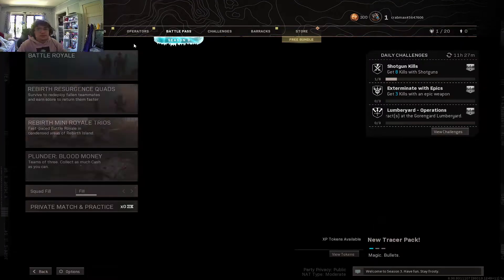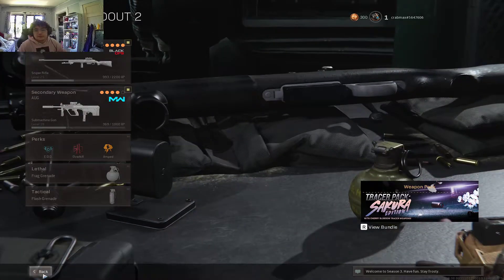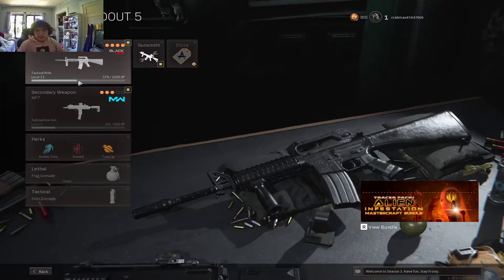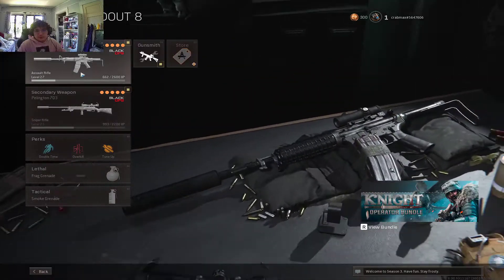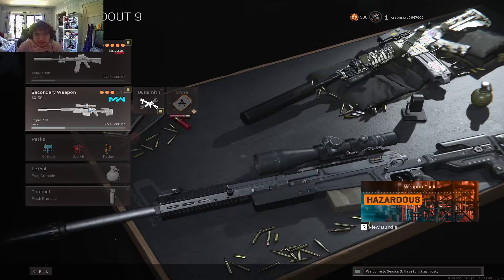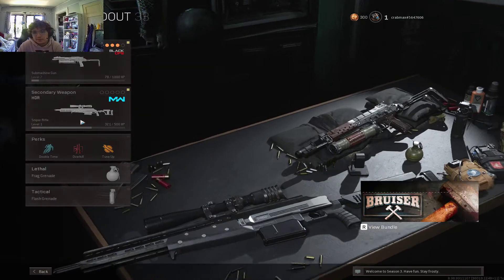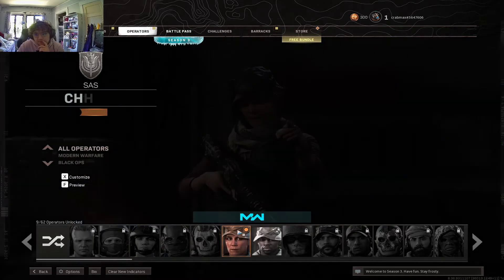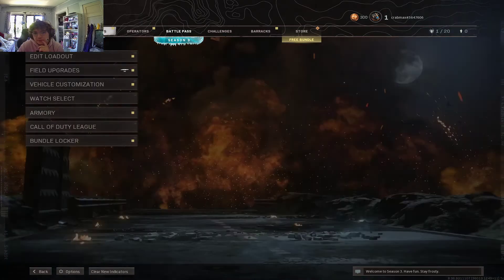MY WARZONE CUSTOM LOADOUTS